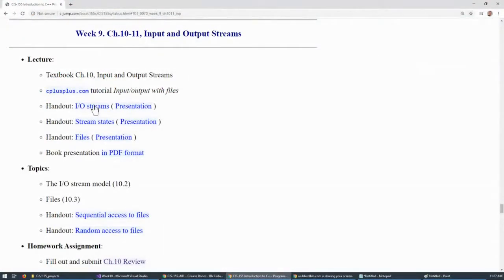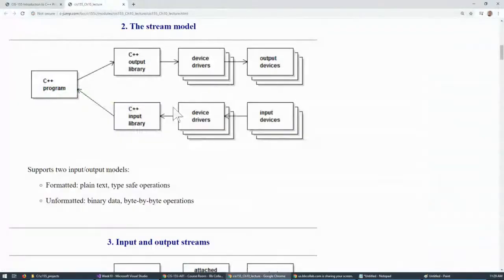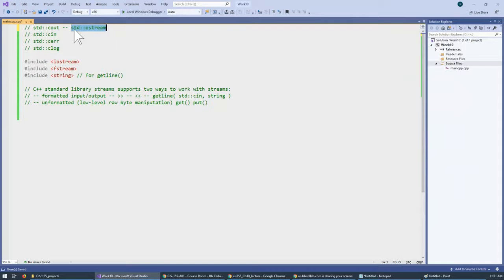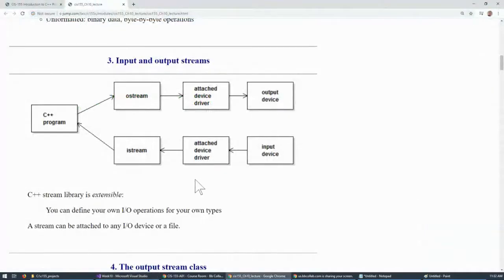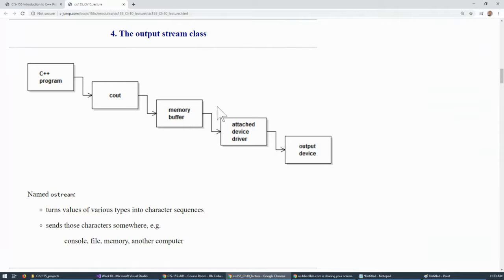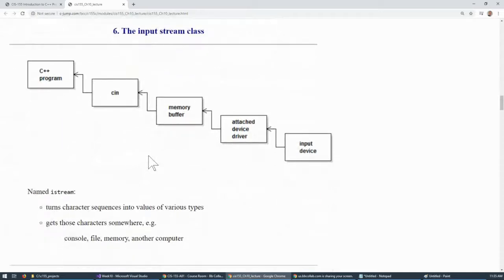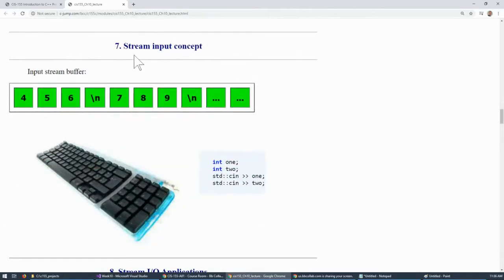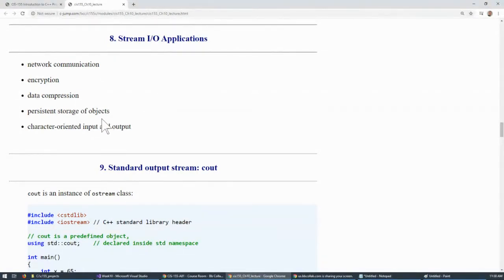10.3 - Overview of standard input and output streams, cont.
10.3 - Overview of standard input and output streams, cont.